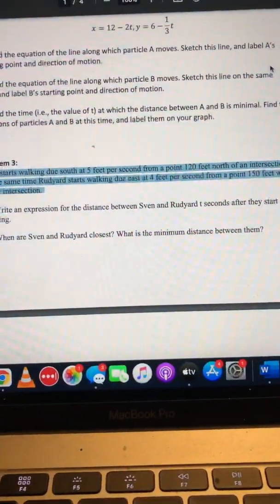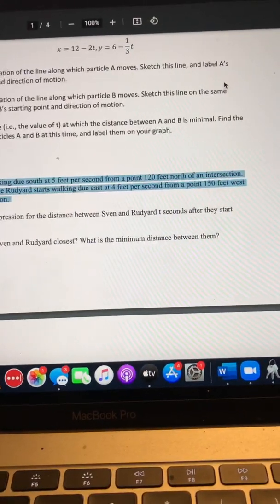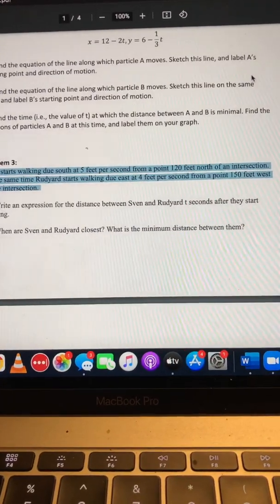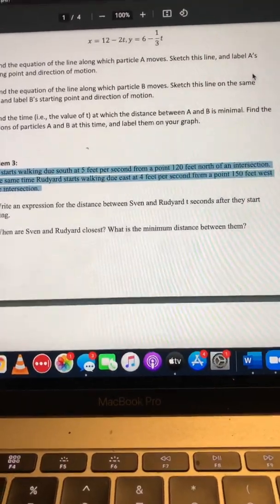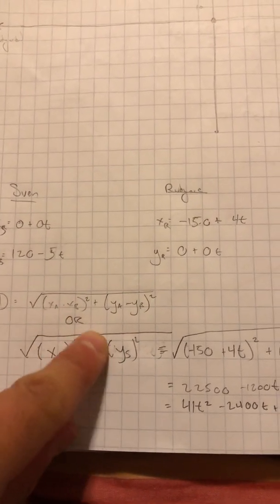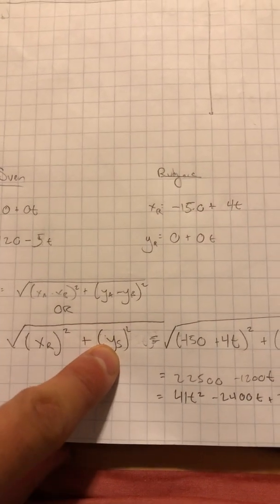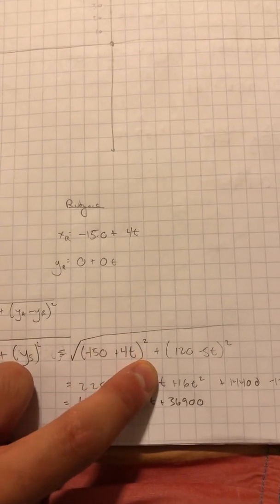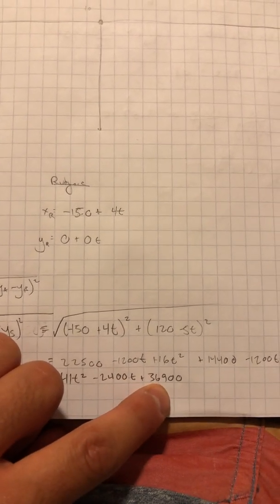Problem set 7, number 3